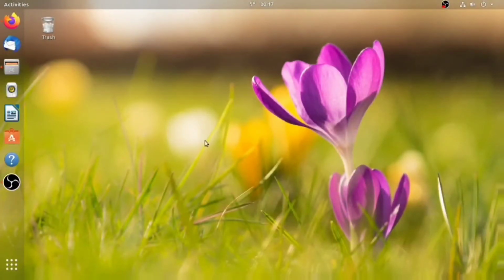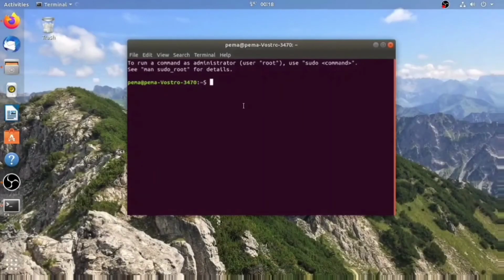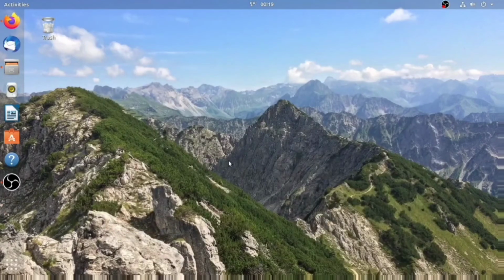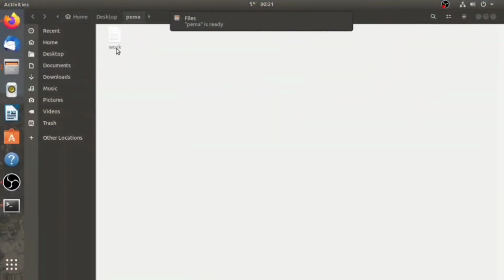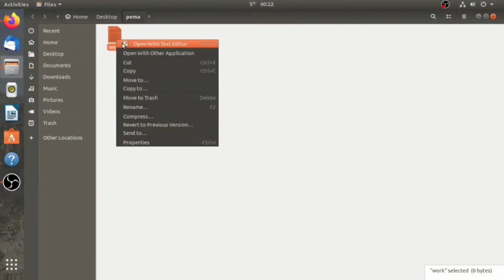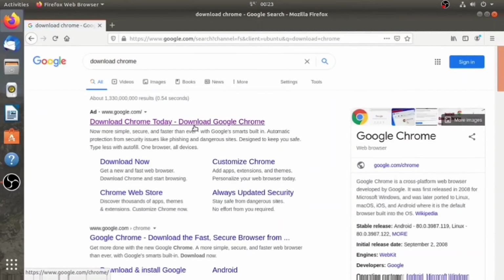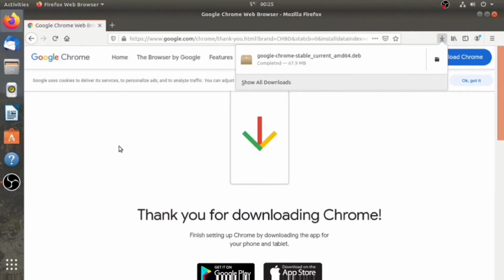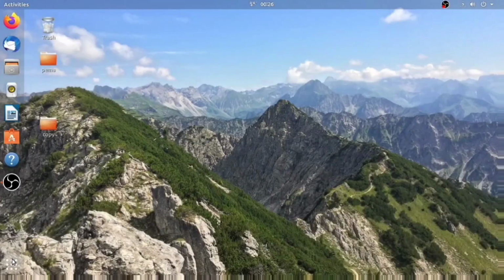Basic Of Linux Operating System (Ubuntu)